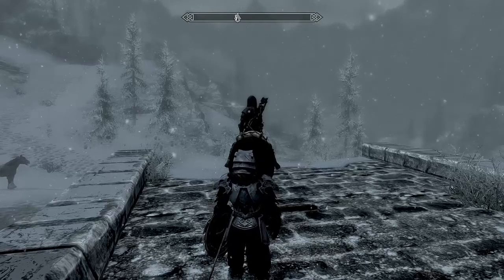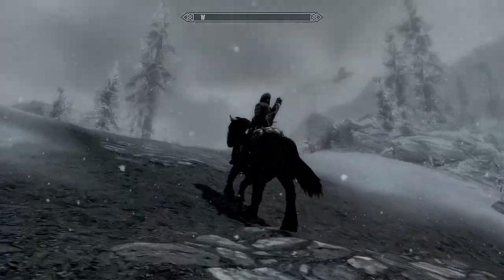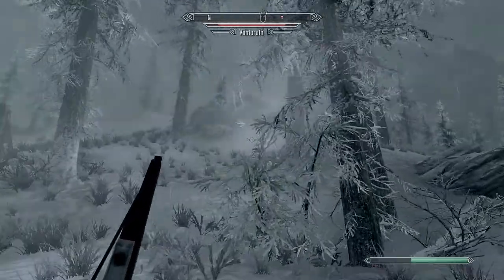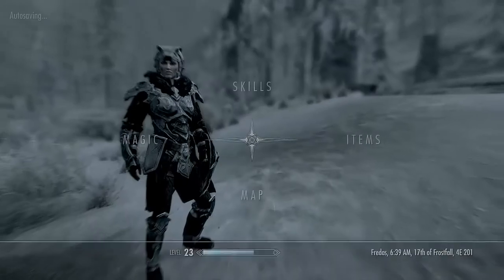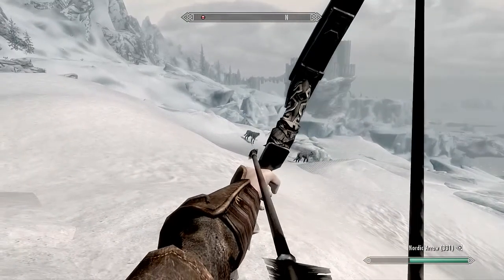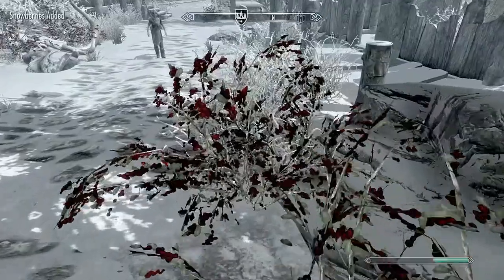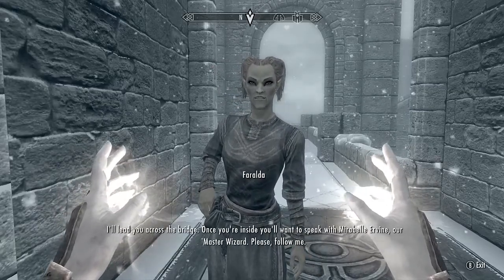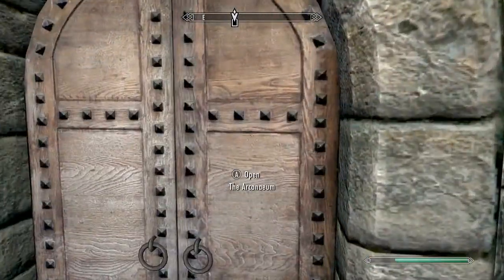Vortex Plays Skyrim (Main Quest) - Episode 15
Welcome to my Skyrim Series! I am going to play through the main quest line of Skyrim to show off the world, and complete the game. This is one of my favorite games of all time so I hope you will join me on the quest of a lifetime to save the world from ultimate destruction!